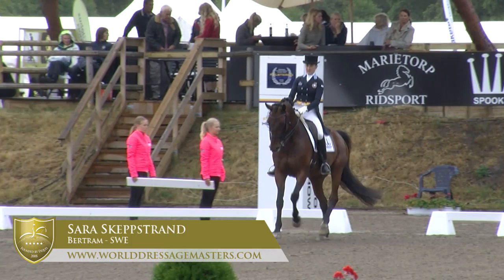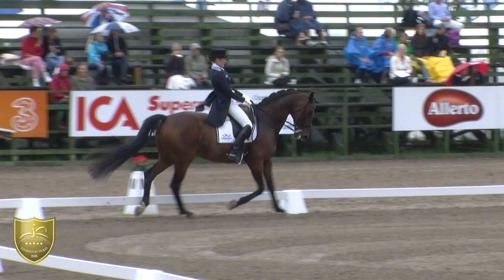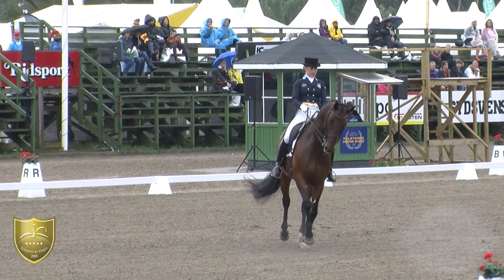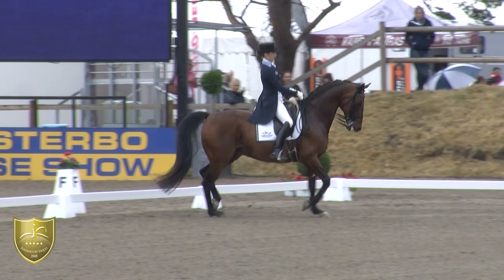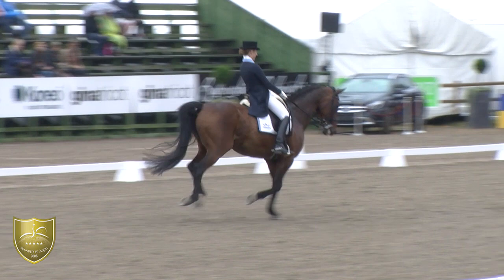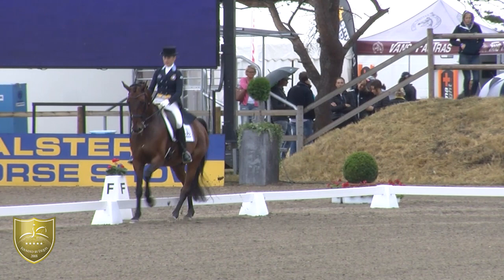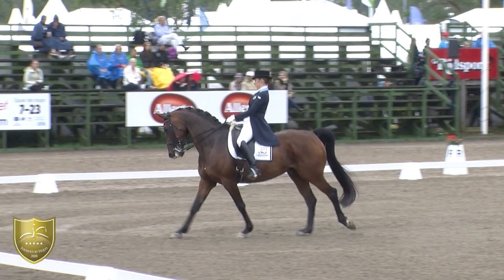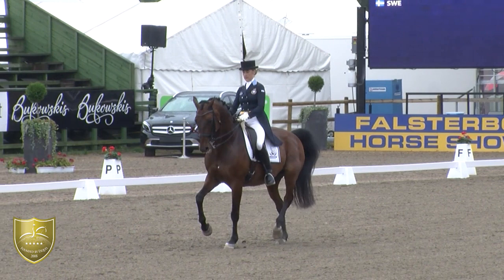WDM Falsterbo 2014 #3 in Leksand WDM Youth Challenge U25 GP Sara Skeppstran & Bertram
#3 in WDM Youth Challenge Falsterbo presented by Leksand U25 GP